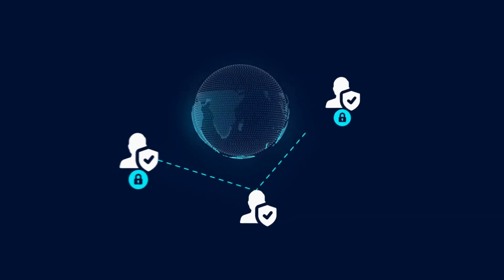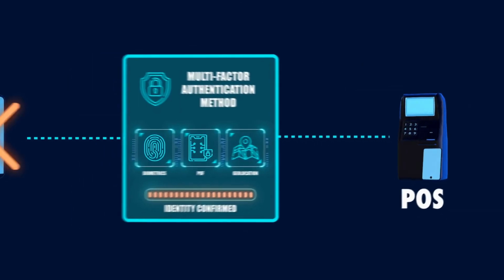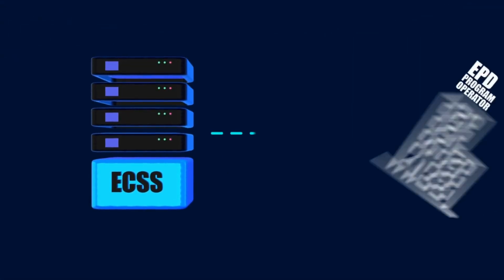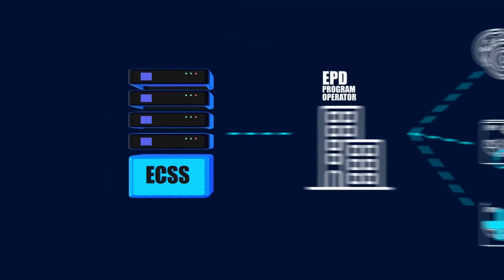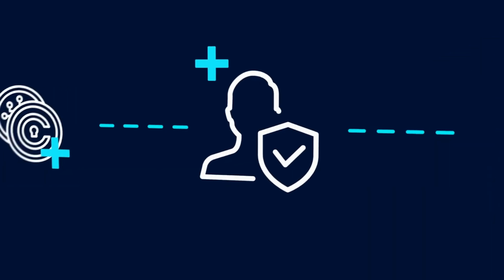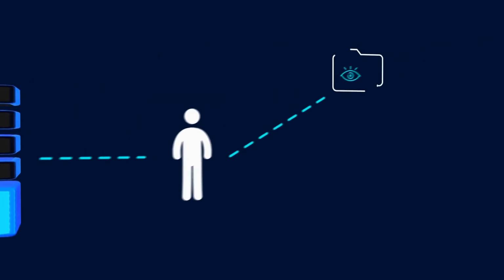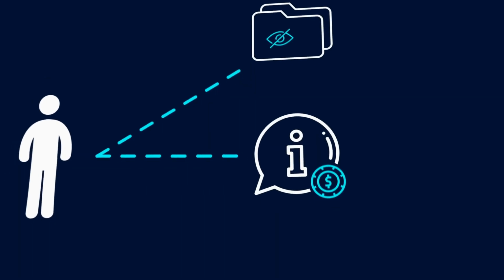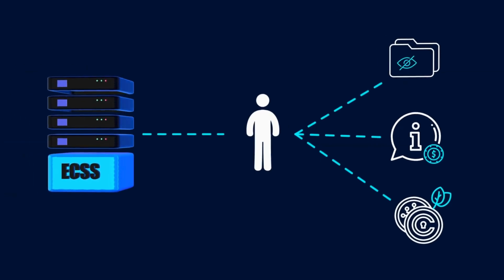How the ECSS can help us solve climate change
The ECSS is a one-stop eco-friendly blockchain platform with the aim to: Connect online and offline products and service providers, individuals, LCA experts, EPD program operators, non-profits, governmental bodies, advertisers, and other entities using blockchain, where all transactions will be recorded on a massively scalable distributed ledger.